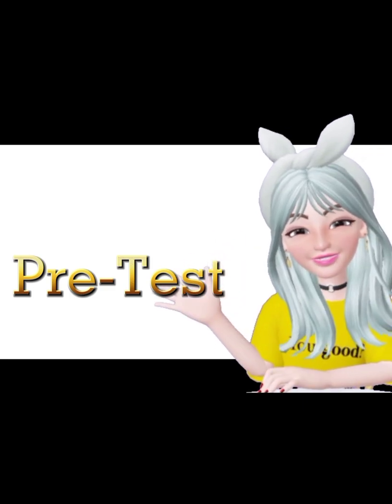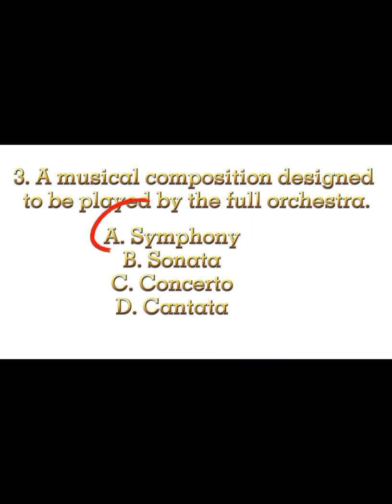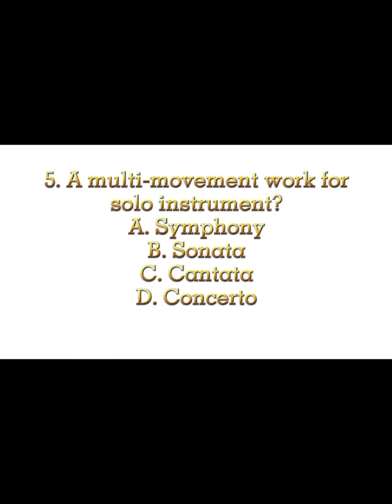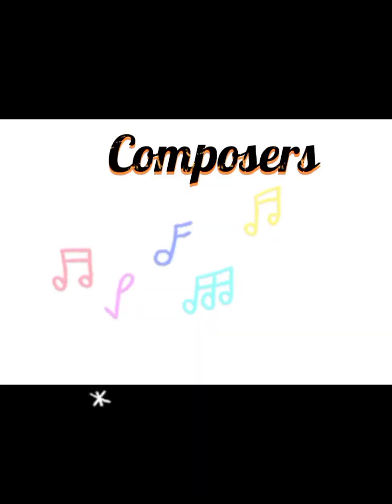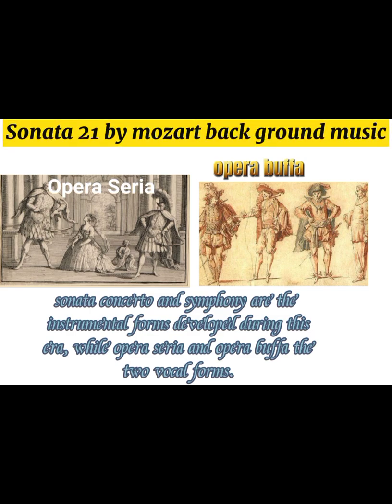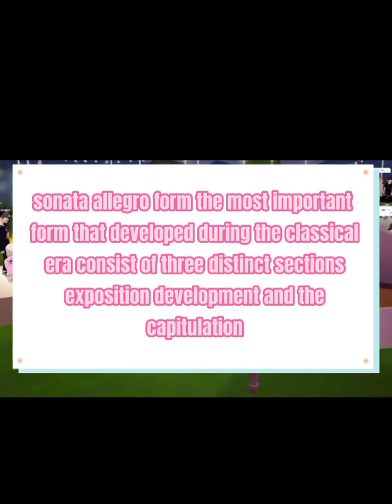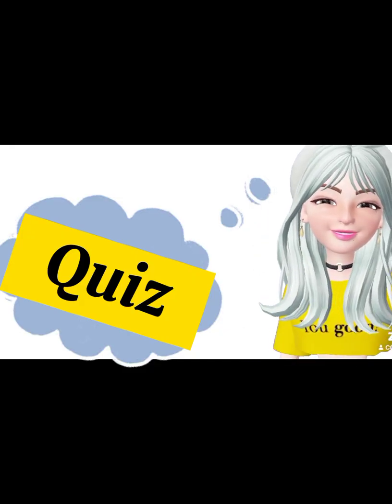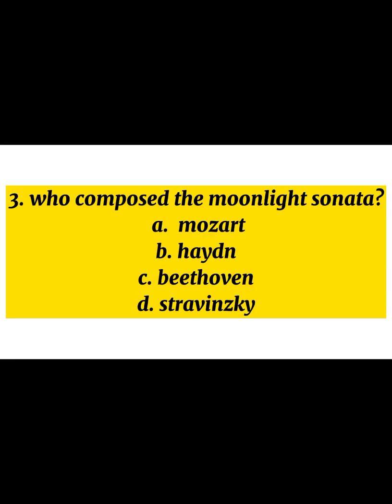Grade 9 Classical Music ~ 2nd Quarter ~ Week 1 with Quiz & Pre-test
here is my art videos for 2nd quarter - Art 9 Week 2. Renaissance and Baroque Representative Artist with Artworks.

Renaissance famous Artworks and Artist
week 1- ART 9